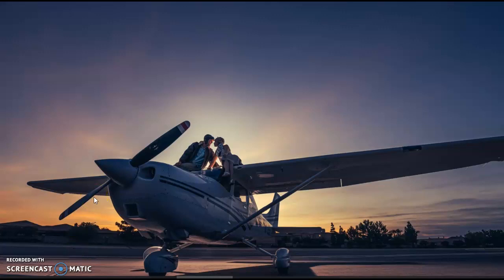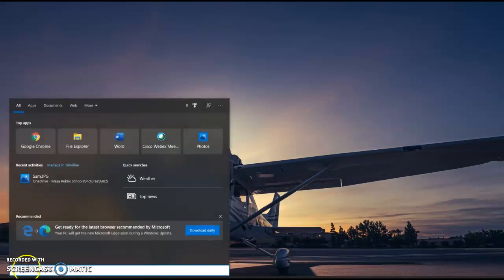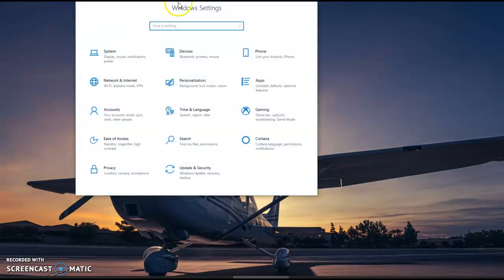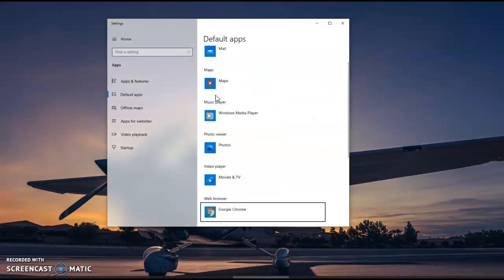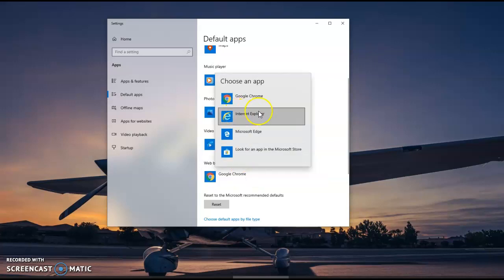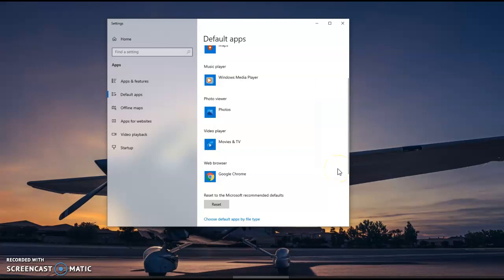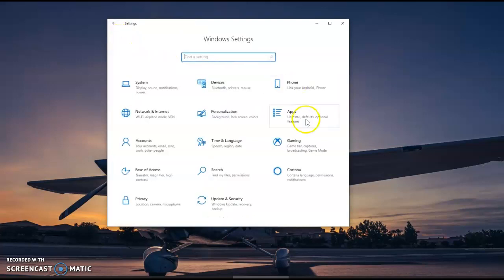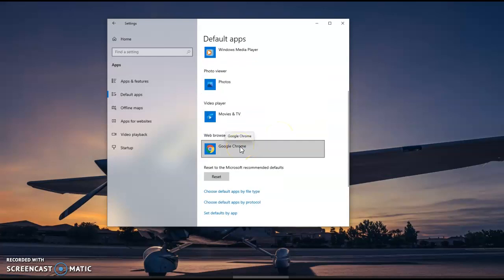How to Change your Default Browser